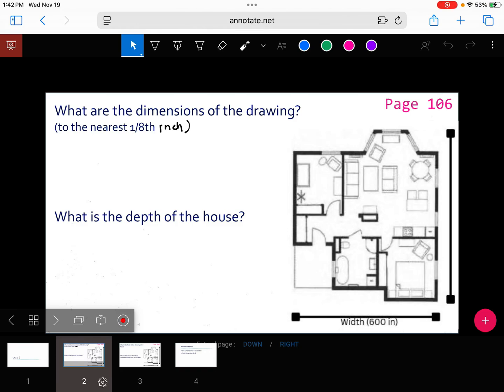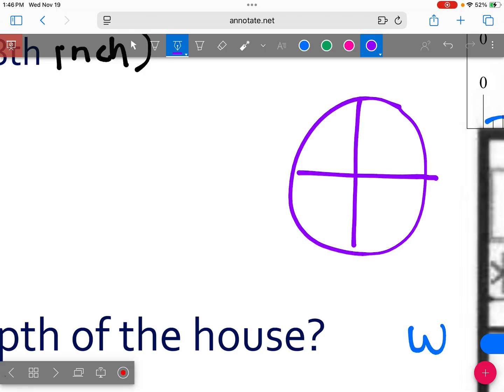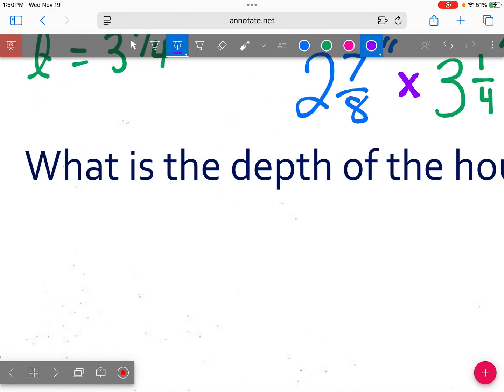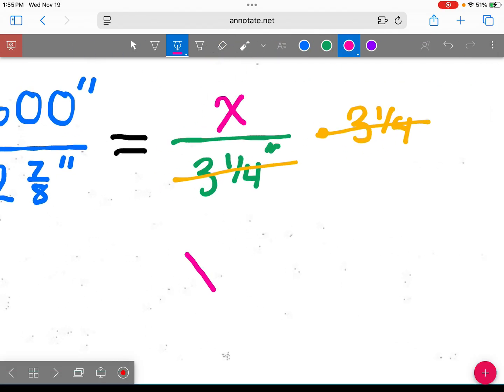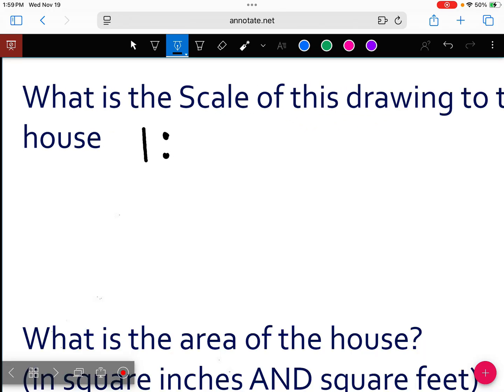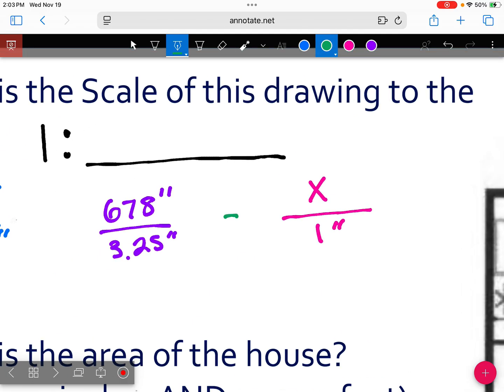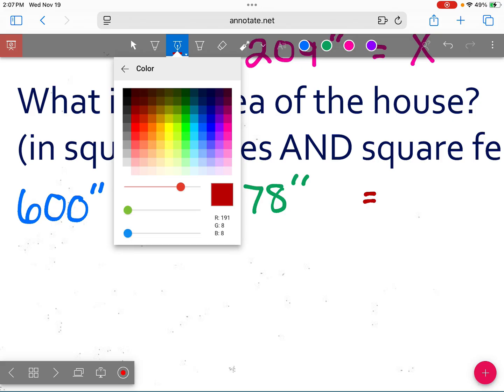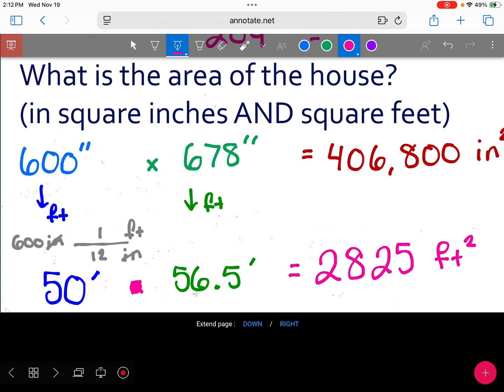Prime 11.19.25 scale and dimensions